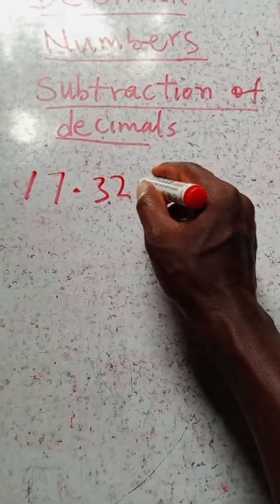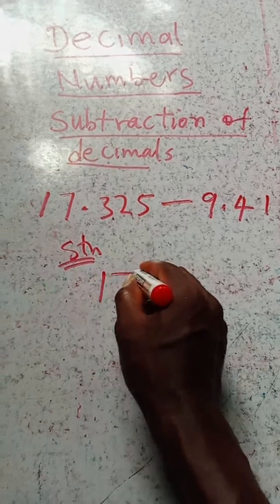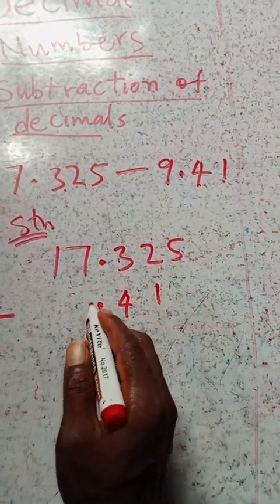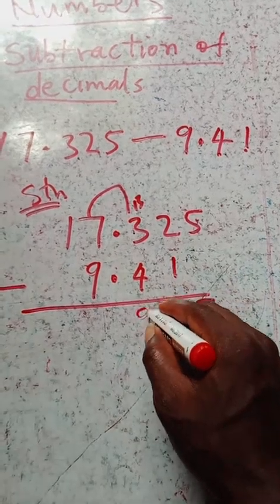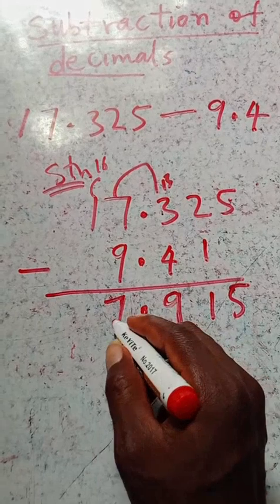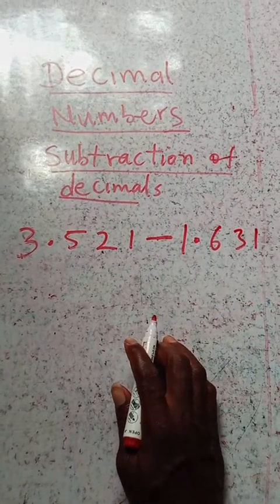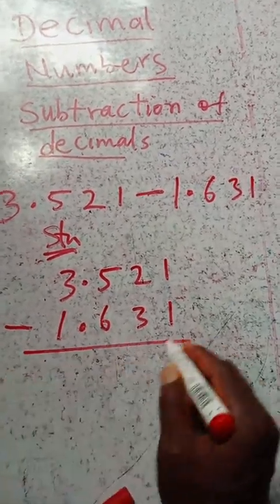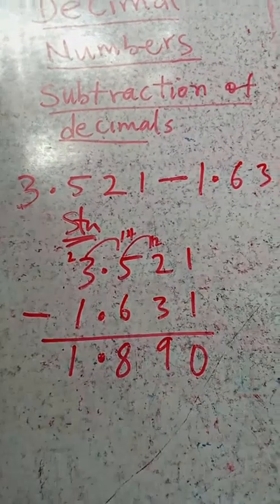SUBTRACTION OF DECIMAL NUMBERS